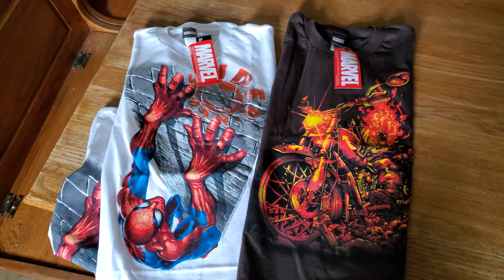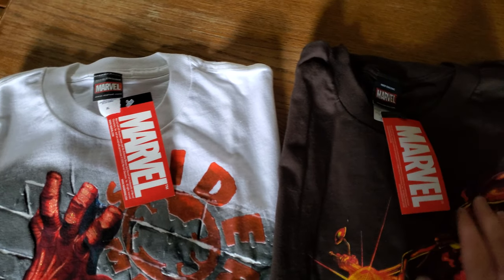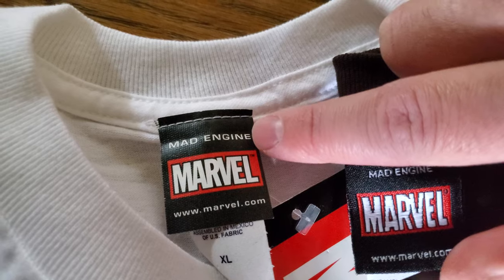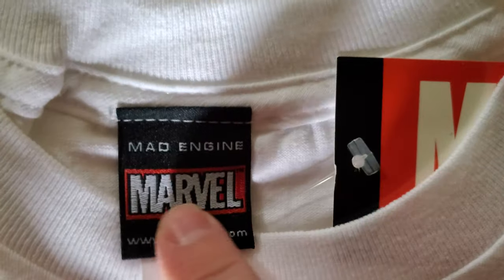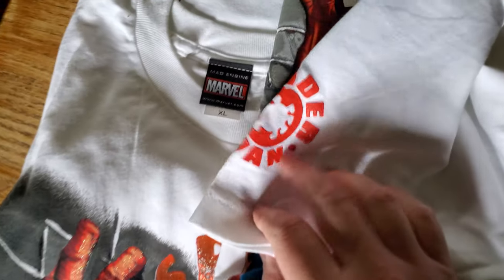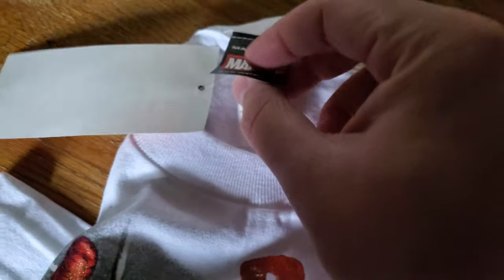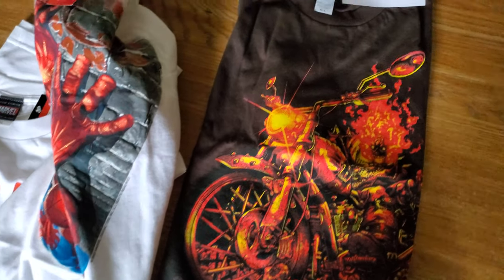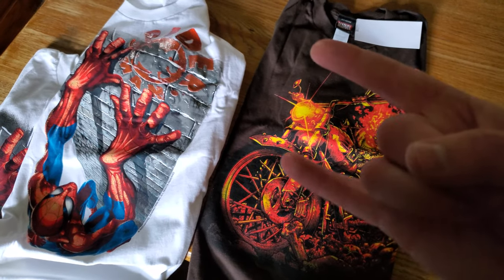Vintage Marvel Mad Engine Tees! Tags and Date Info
dating marvel mad engine tees 2000s to 2010s. basic info on tags.